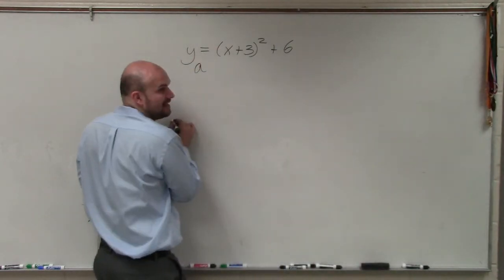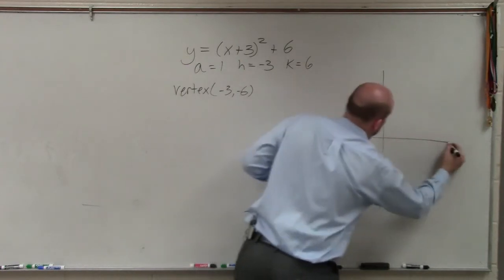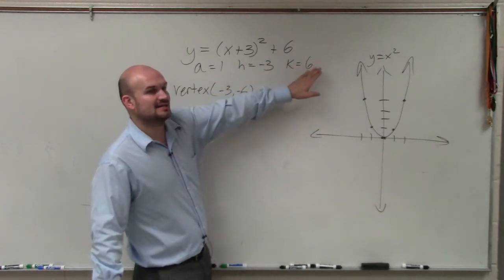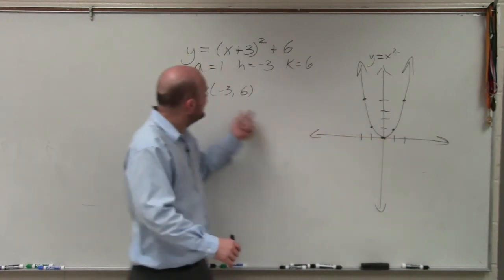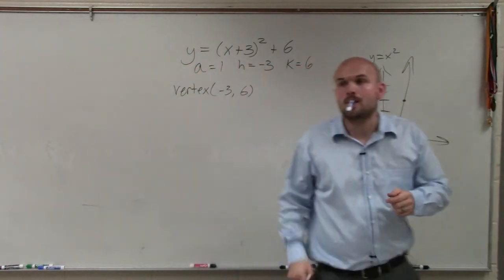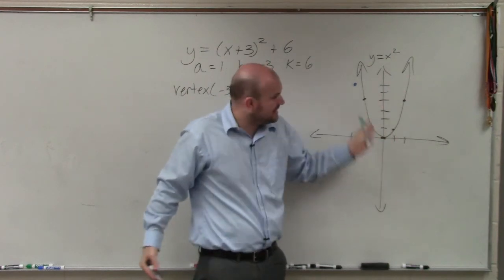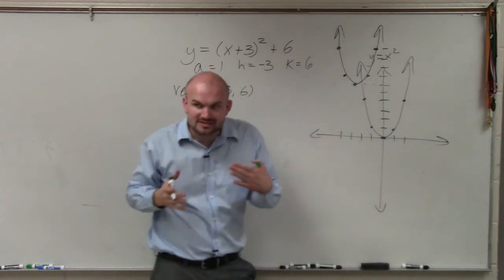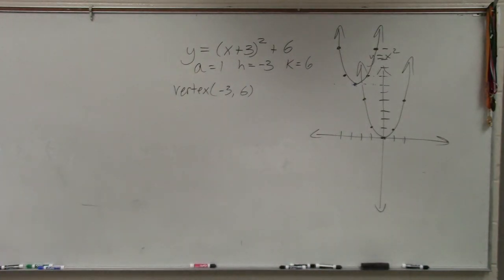Applying transformations to graph a quadratic in vertex form